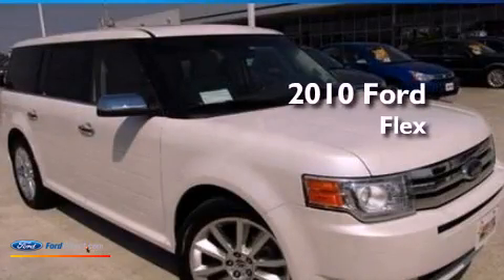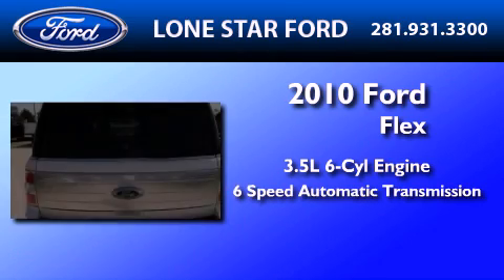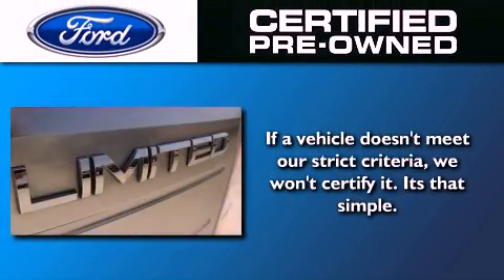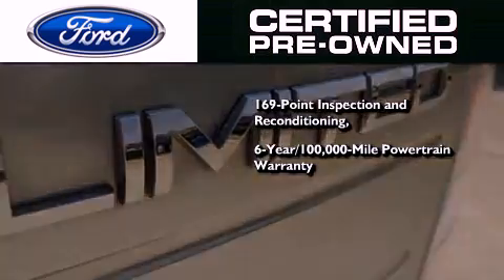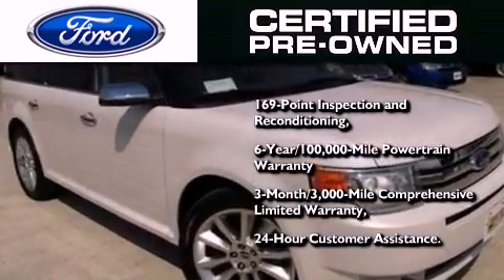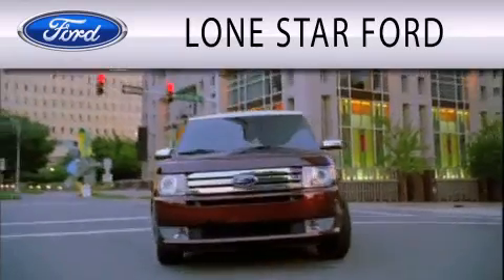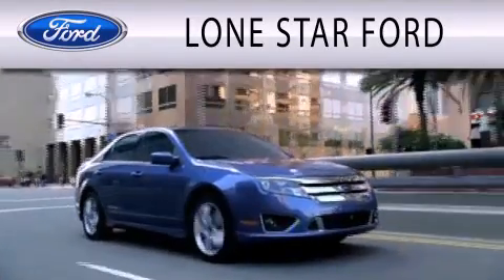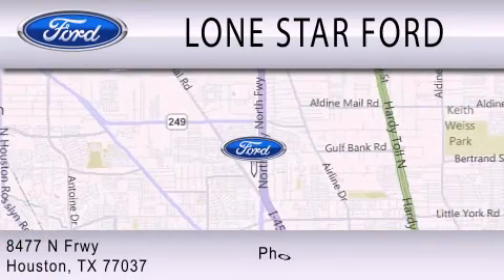Certified 2010 FORD FLEX TX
Year : 2010
 Make : FORD
 Model : FLEX
 Engine : 3.5L V6
 Trans . : AUTO 6SPD
 Exterior : WHITE
 Miles : 39,496

 Stock : TABA58254